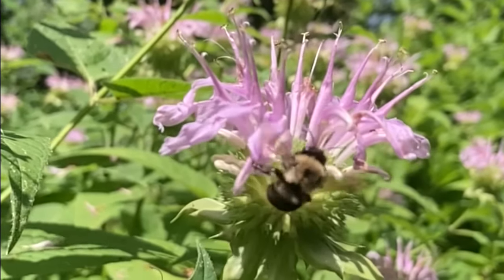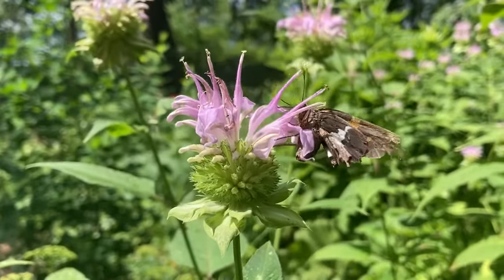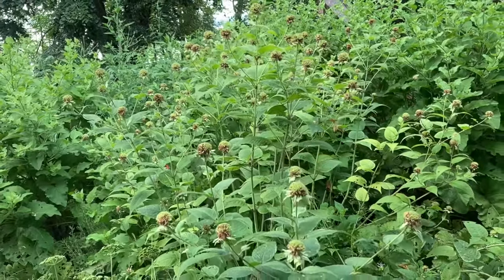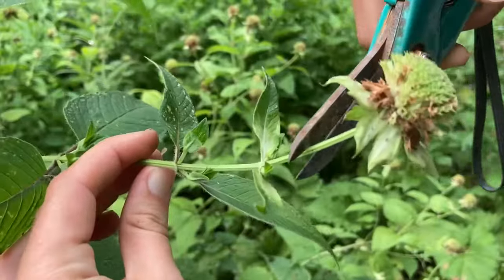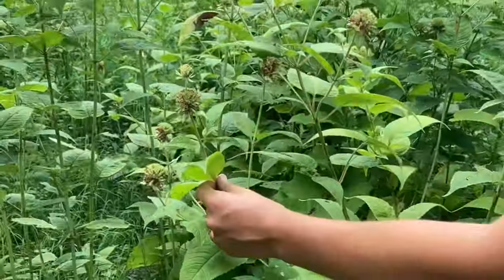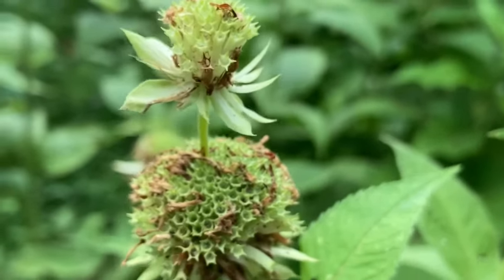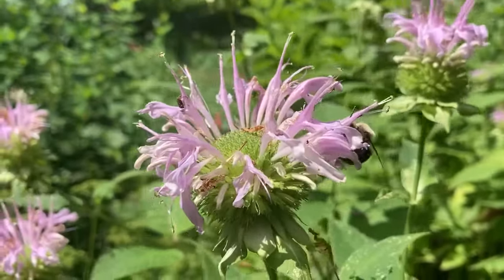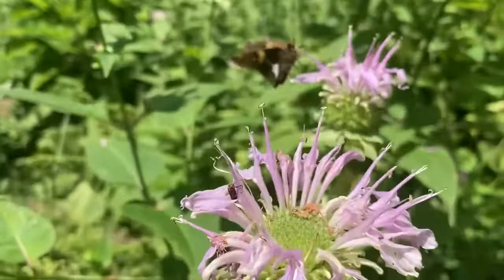How To Deadhead Bee Balm (Monarda)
🤔 ABOUT THIS VIDEO 👇
Hey everybody! Quick and easy tutorial on how to deadhead your Bee Balm (Monarda)! Keep your favorite pollinators coming back to your garden throughout the season. This is a super easy method and you will get to enjoy watching all the pollinators in your garden while you do it. Grab a pair of garden clippers and let's get to it! 🐝🦋

📖 CHAPTERS 📖
[0:00]: Intro
[0:40] When and How to Deadhead Bee Balm
[1:31]: Thanks!

🤔 ABOUT TRIGARDENING 😃

Gardening for Health, Happiness, and Personal Growth (And a lot of yummy food too :)

✉ ATTENTION BRANDS/COMPANIES ✉

-TriGardening Team :)